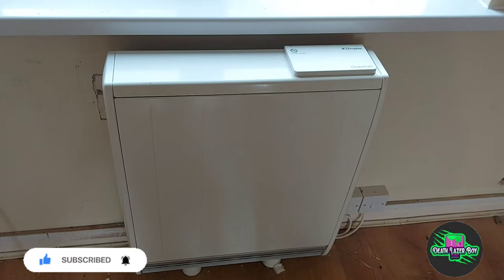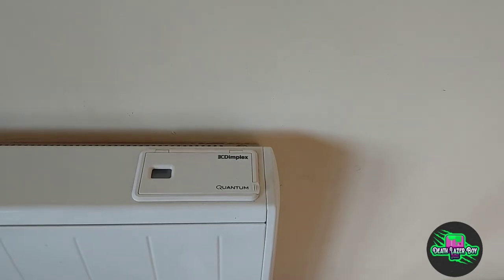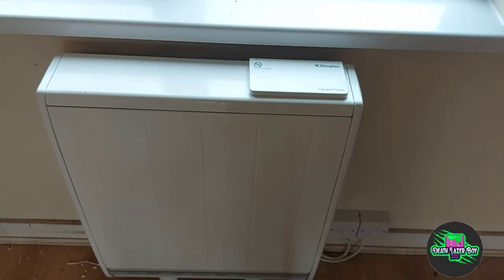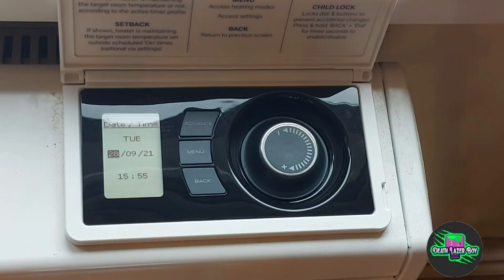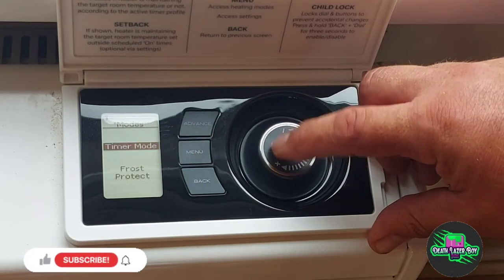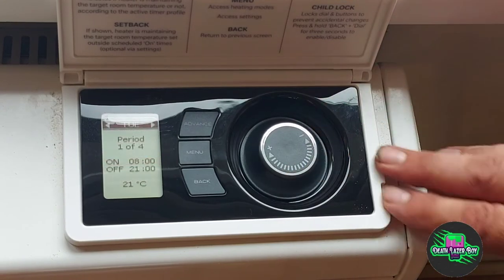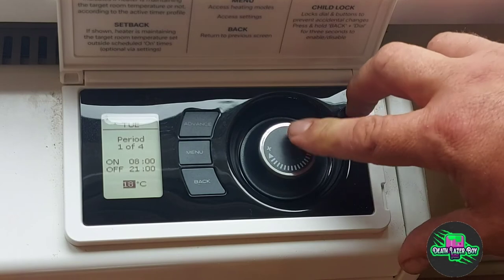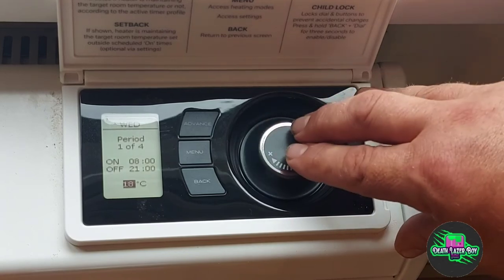Set Program Dimplex Quantums Best Usage RF series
for other storage heaters including earlier dimplex quantum models and other economy 7  items see this playlist

rf
qm150 rf
qm125 rf
qm100 rf
qm70 rf
qm50 rf
qm050 rf
qm150rf
qm125rf
qm100rf
qm70rf
qm50rf
qm050rf
night storage heater
night storage heaters
nsh
NSH
how to use
best usage
electric heating
how to use storage heaters
storage heating
quantum heater
quantum heaters
quantum storage heater
electric heaters
electric storage
using quantum